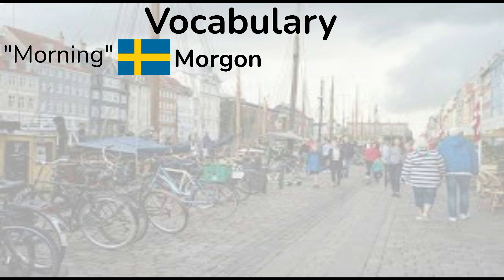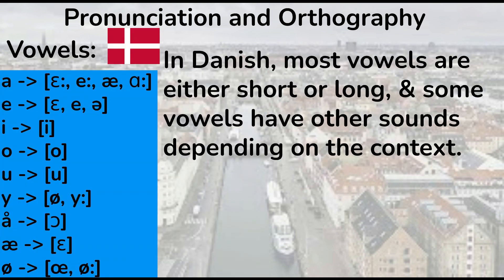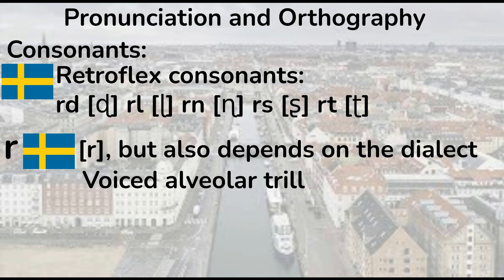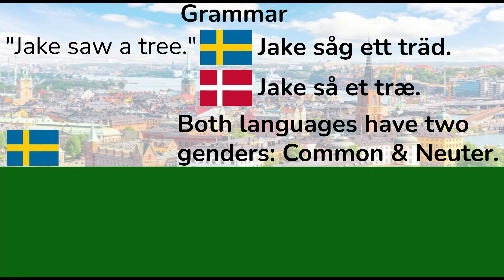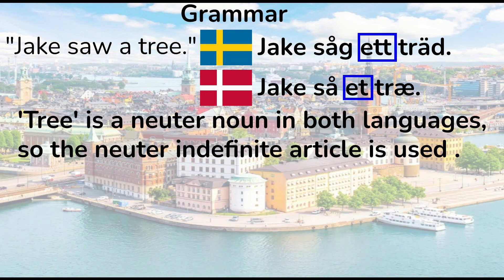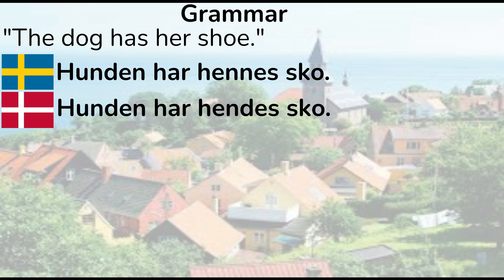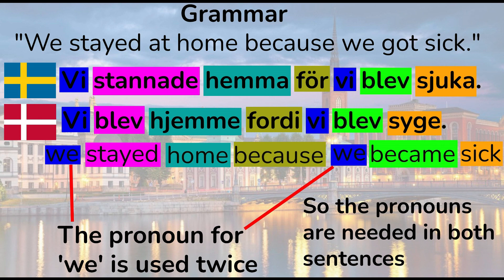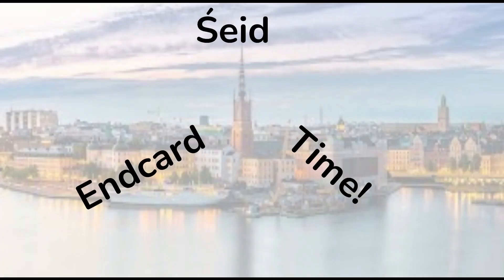Langfiles Ep. 8: Swedish VS. Danish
Let's pit Swedish 🇸🇪 and Danish 🇩🇰 together; Two North Germanic languages that are part of the Germanic-Scandinavian dialect continuum and have lots of similarities to each other phonologically and orthographically. Special Thanks go to Axel Wikzén for his Swedish samples, and Adam Hjuler for his Danish samples.

Wanna learn/improve your Swedish and/or Danish? Improve your skill in either language with;

1st Song, Mario & Sonic At The Sochi 2014 Olympic Winter Games (Mario Kart: Double Dash!!) - Mushroom Bridge
2nd Song, Adventure Time: Hey Ice King! Why'd You Steal Our Garbage?!! - Cotton Candy Up In Here
3rd Song, Sonic Generations - Hub: Casino Night

All music and images used in this video are not mine, besides the frames I made, and all belong to their respective creators as they appear in the video.